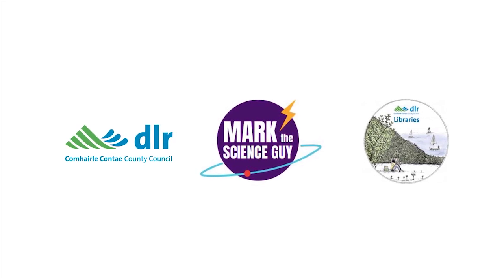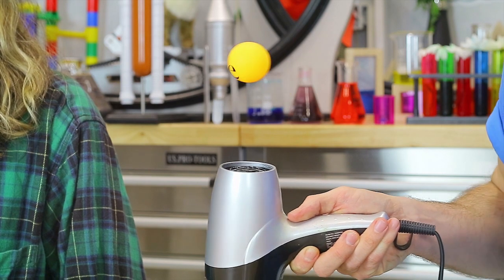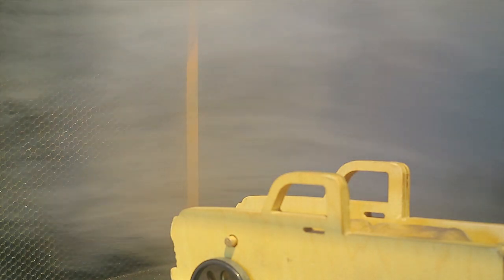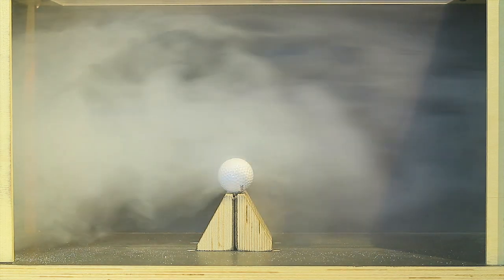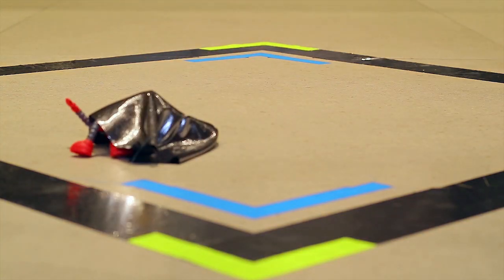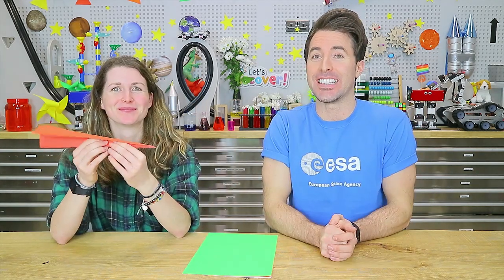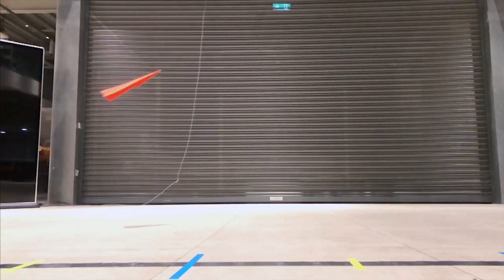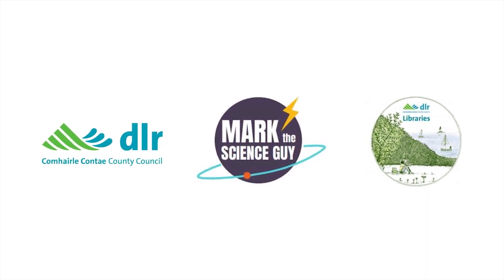DLR Libraries STEPS Engineers Week Video 2: "AERODYNAMICS"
Welcome to video number 2 for ENGINEERS WEEKS 2022 - this time, get ready to be blown away, as Mark and Ali investigate AERODYNAMICS, and the awesome engineering inventions and designs in our world. Take part in the Paper Airplane Flying Championships, discover the clever designs used in flight, rockets, sports & clothing, but be careful of F1 racing cars zooming about and make sure not to get caught in a wind tunnel, in this hair-raising adventure !